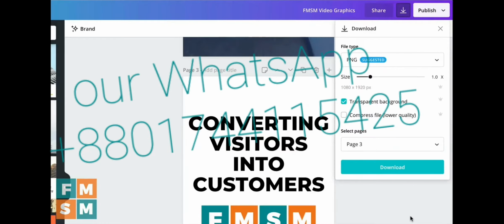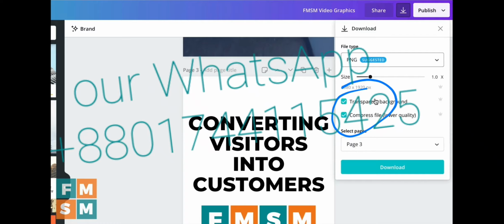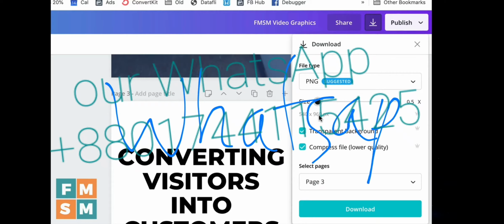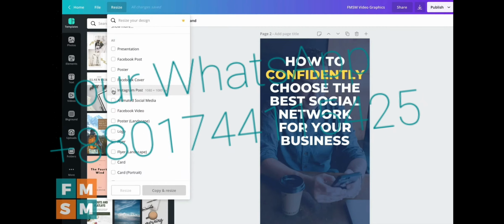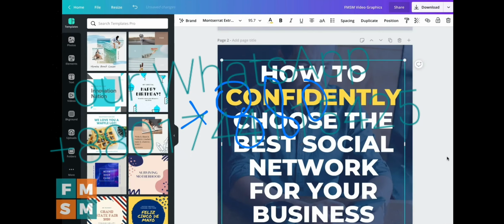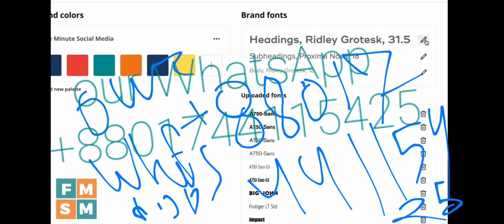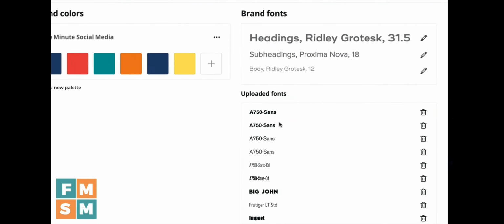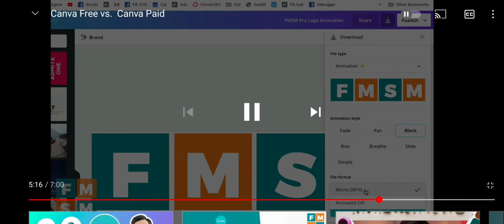How to get Canva Pro Free for Lifetime (Updated) | Activate Canva Pro For Free | PRO Unlimited 👑 -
Canva PRO Unlimited 👑 - Canva graphic design platform ⭐LIFETIME⭐. Condition is "New."
Dispatched email delivery.

Upgrade your personal canva account to Canvas PRO UNLIMITED ⭐⭐⭐

( Every Time You Want to buy Use this Link to Get Discount)

Happy Learning
Canva PRO 👑
Your superpower for design, marketing, print materials, and beyond.
Grow your business and increase your and your team’s productivity with a range of premium tools and content to help market your business to the world.

75+ million premium stock photos, videos, audio, and graphics
420,000+ free templates with new designs daily
Create 1 Brand Kit and upload your own fonts and logos
Unlimited use of Background Remover
Resize designs infinitely with Magic Resize
Save designs as templates for your team to use

Kind Regards!

How to Get Canva Pro team link for Free 2021|| Activate Canva Pro Account Free for Lifetime
 About the Video:
In this video i am going to share the canva pro team link. You can join it easily and enjoy it for life time.